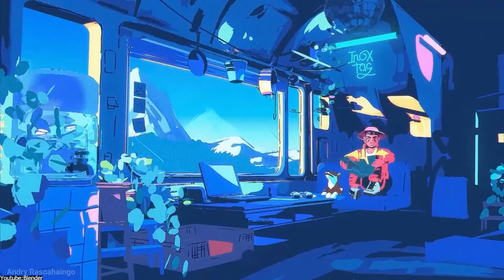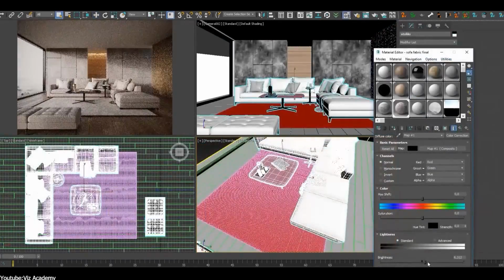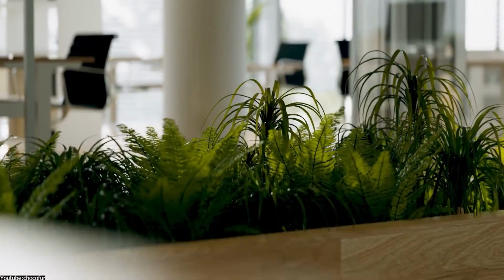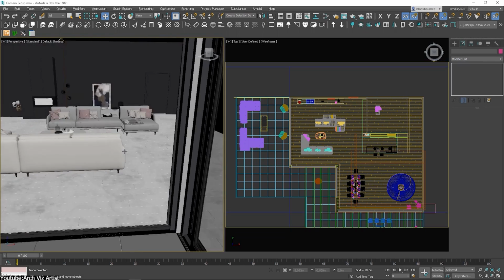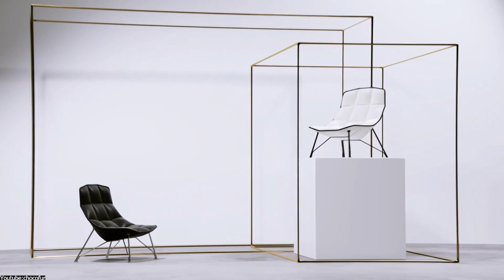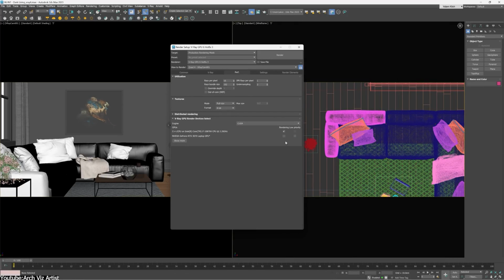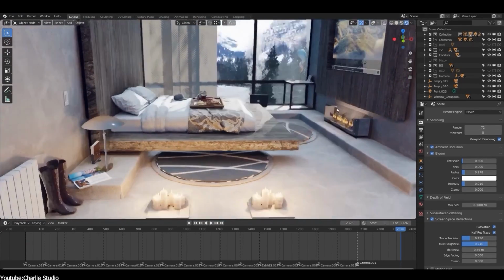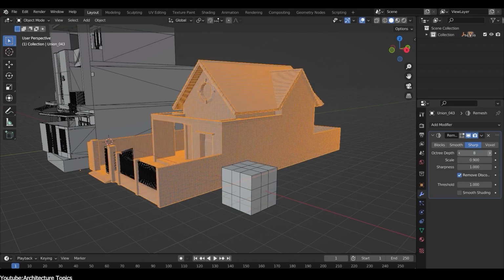Why ArchViz is The Best To Start Learning 3D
Learning about ArchViz opens the door to awesome 3D skills for beginners and provides a stepping stone toward a potential career in various 3D-related industries. Here is why!

IT serves as a good foundation for 3D Art
_3D Modeling
_learn about Materials and textures
You can make money From it
_Freelance Projects
_Local Archviz Studios
_Sell 3D Assets/in demands
Its relatively easy to learn (compared to Animation, VFX or Game Development)
_Available learning resources.

Productivity►:
Clean Panels